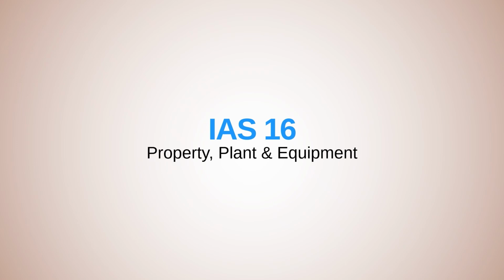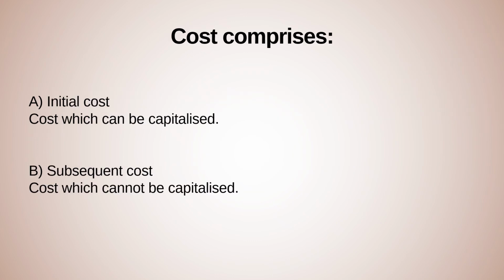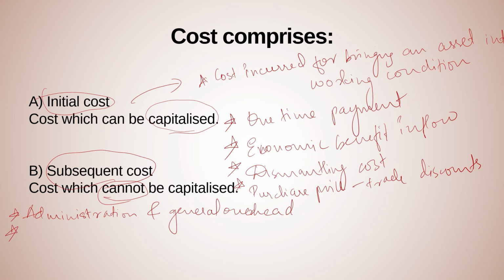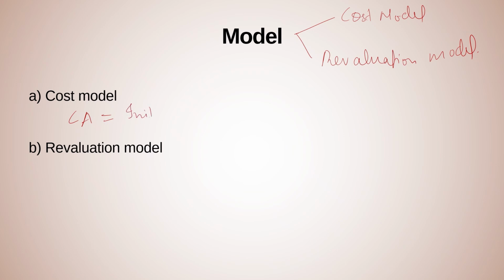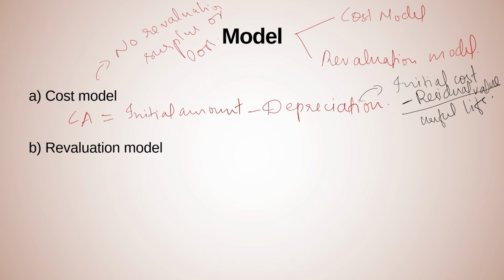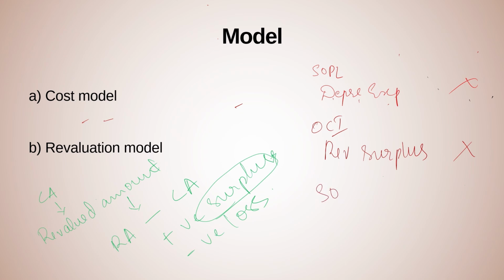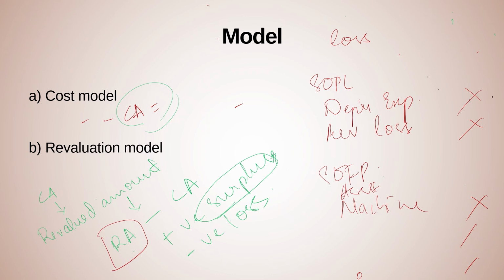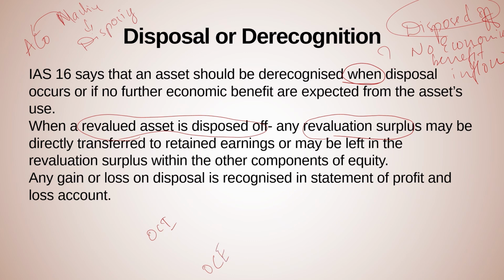IAS 16- Property Plant and Equipment | ACCA- FR, SBR I Detailed Explanation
In this video, we break down IAS 16 – Property, Plant and Equipment (PPE), an essential standard for ACCA students and finance professionals.

You’ll learn:
✅ Definition and recognition criteria of PPE
✅ Initial and subsequent measurement (Cost Model vs Revaluation Model)
✅ Depreciation methods and annual review requirements
✅ Derecognition and calculation of gains/losses on disposal
✅ Key disclosure requirements in financial statements

This session provides a clear and exam-focused explanation, helping you understand how PPE is accounted for under IAS 16.

🎯 Perfect for: ACCA FR, SBR, and Strategic Professional exams, as well as anyone studying IFRS/IAS.